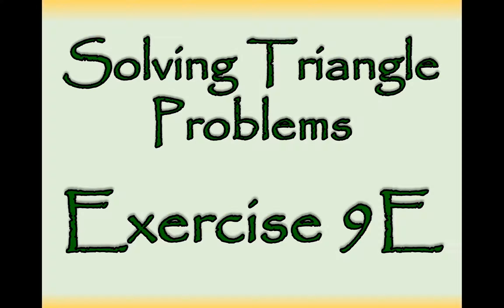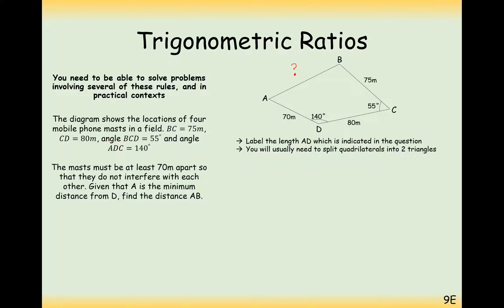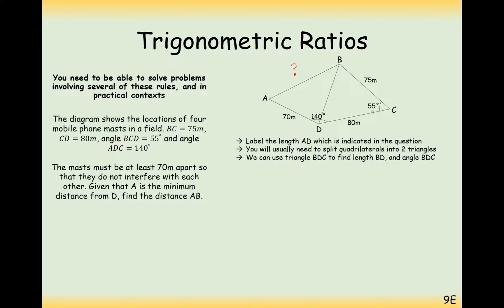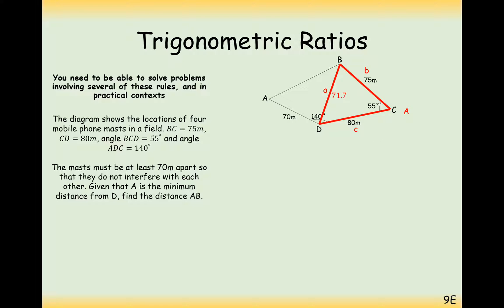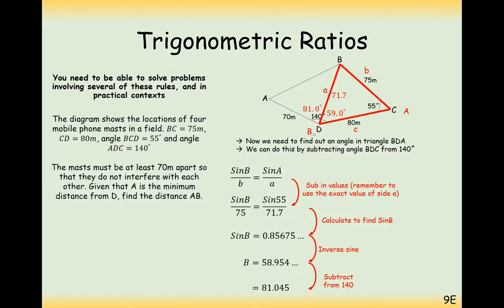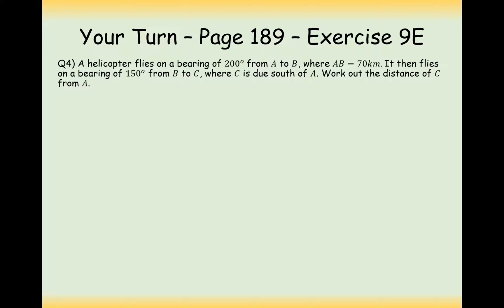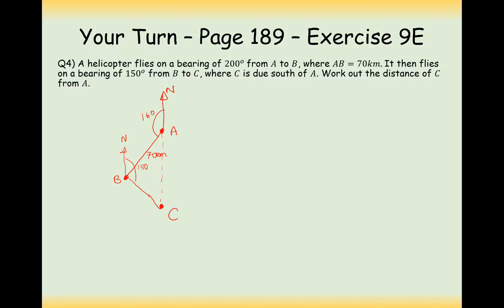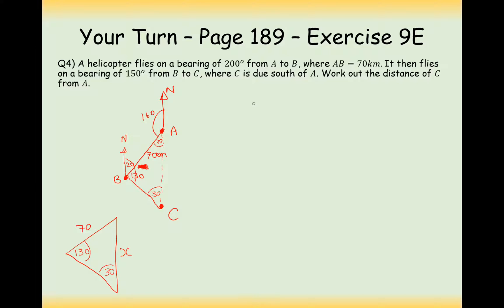AS Maths - Pure - Solving Triangle Problems